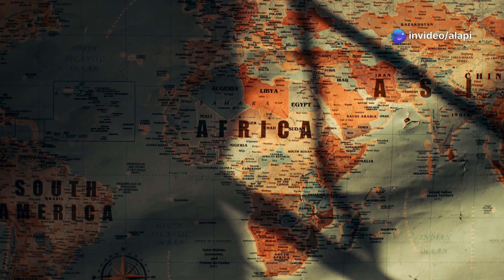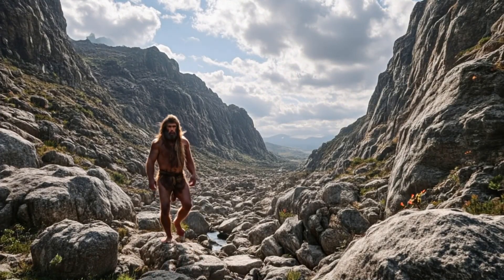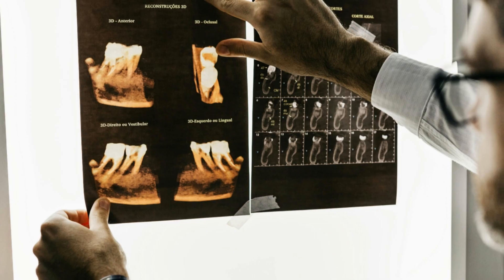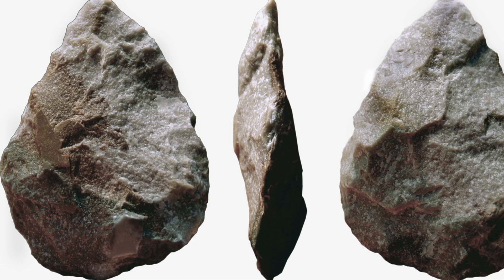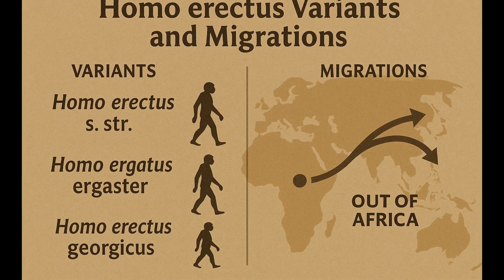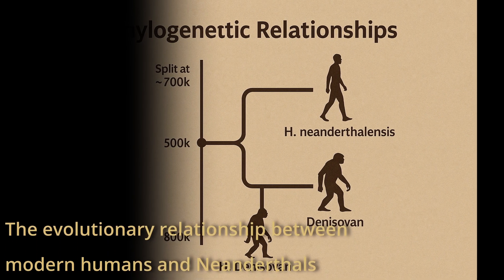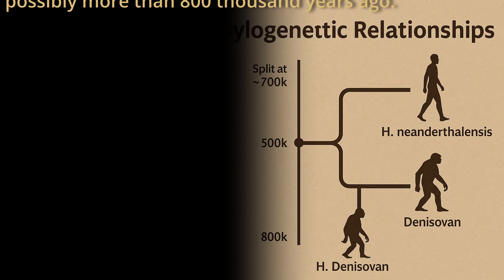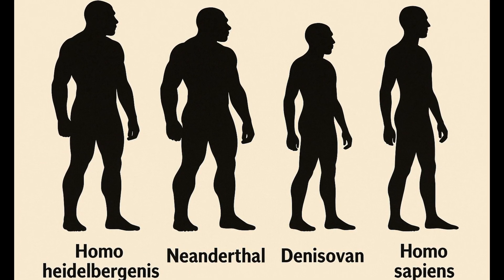Neanderthals - The Origins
Second part of the series - Introduction to Neanderthal studies - for students and enthusiast of archeololgy anthropology paleoanthropology and history